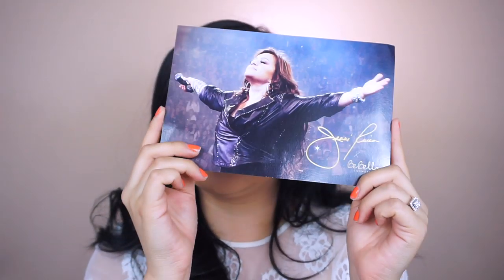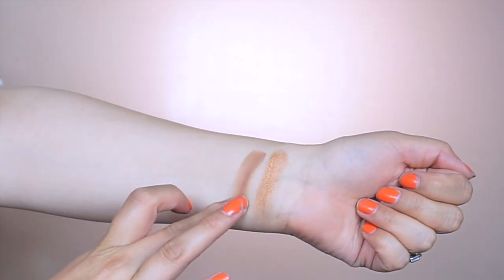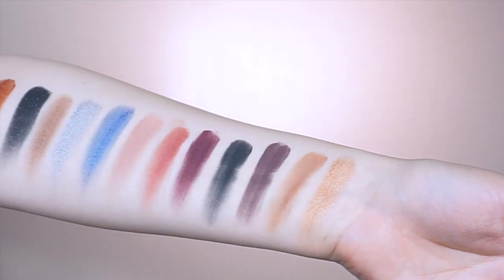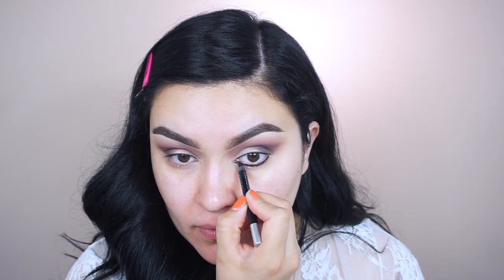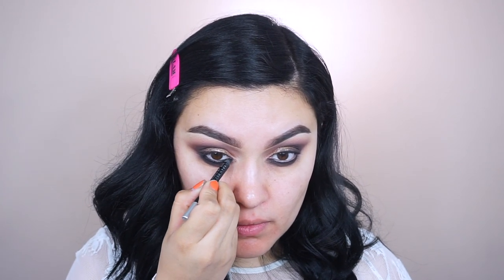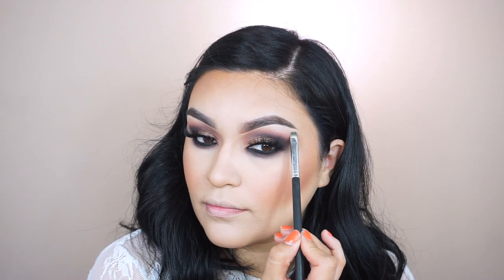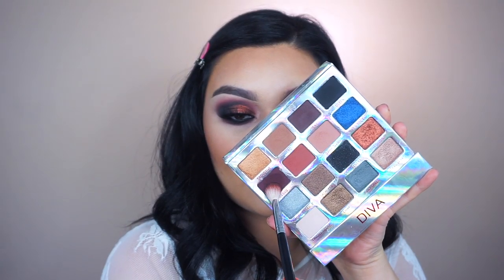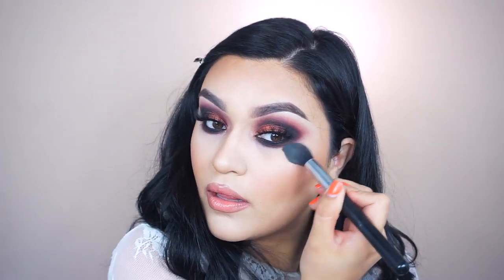JENNI RIVERA X BEBELLA COSMETICS DIVA PALETTE || 2 LOOKS !!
My channel you will see mostly makeup tutorials and reviewing makeup products and some life style videos in the near future. But mostly makeup.

As always everything I used in todays video will be listed below . . .

URBAN DECAY 24/7 GLIDE ON EYE PENCIL SHADE- ZERO
URBAN DECAY PERVERSION WATERPROOF MASCARA

LIPS.

CHARLOTTE TILBURY LIPGLOSS SHADE- BELLE DU SOIR
MORPHE LIP PENCIL SHADE- MAKEUP TALK

LASHES.

BRUSHES.

MORPHE M433(TRANSITION AND BLEND CREASE)
MORPHE M441 (BLENDING OUT CREASE & OUTER CORNER)
MORPHE M167 (PLACE LID COLOR)
MORPHE M507 (SMOKE LOWER LASH LINE)
MAC 239S (BLEND OUT LOWER LASH LINE)
MAC 239 (PLACE CHACALOSA ON LID)